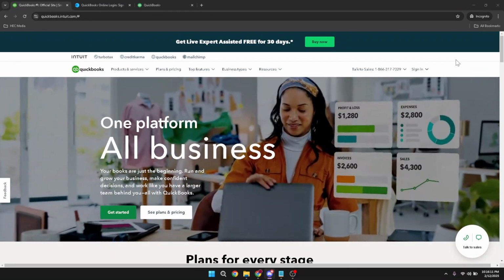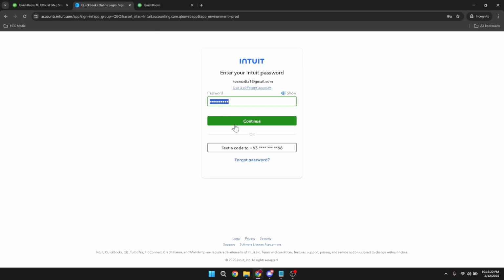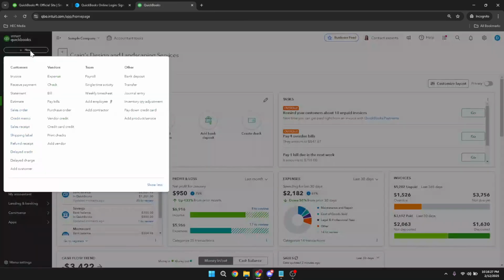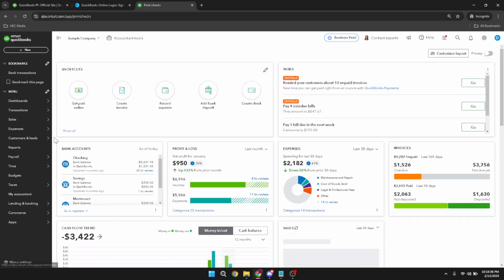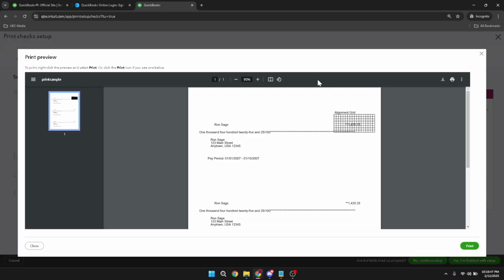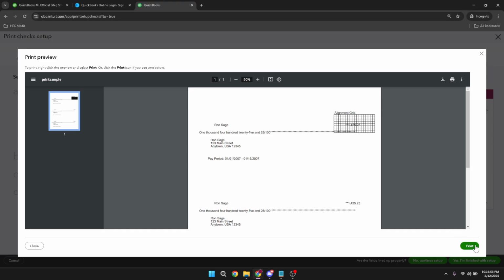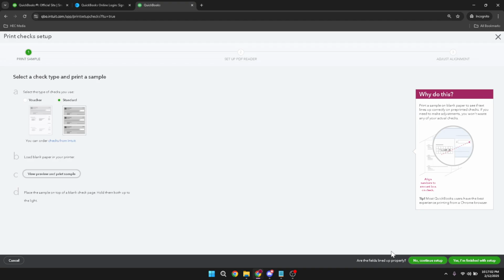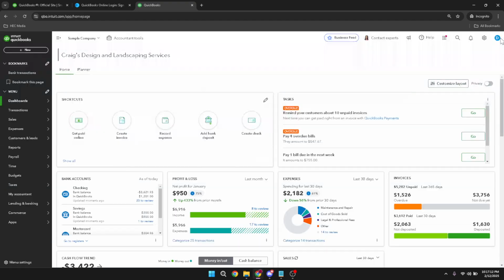How to Print a Check in Quickbooks Online (Full 2025 Guide)